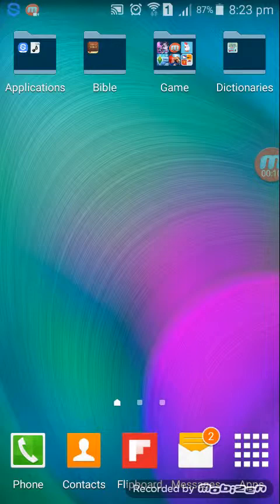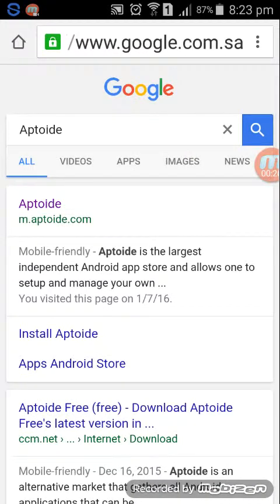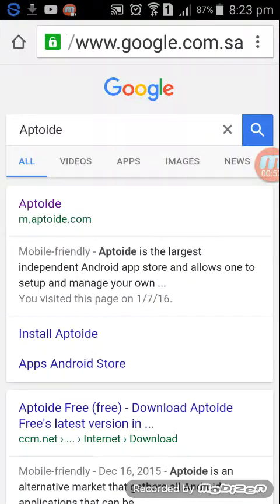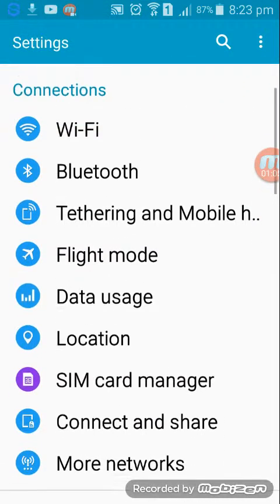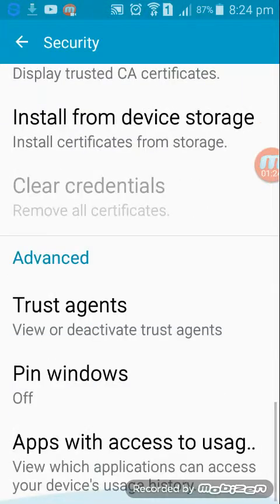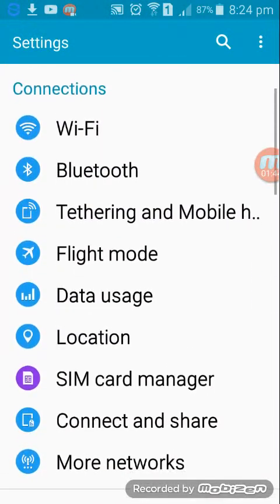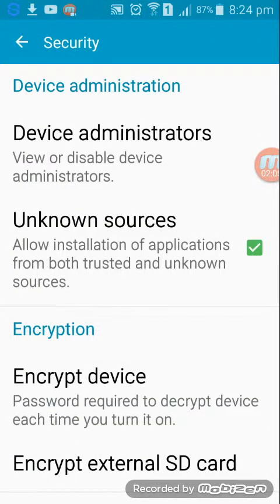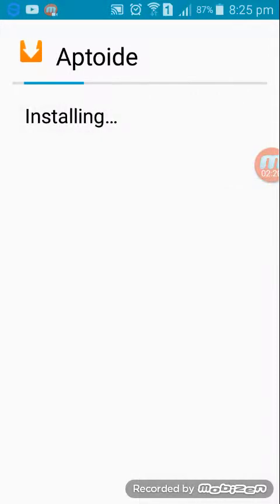How to Download Minecraft PE by Aptoide